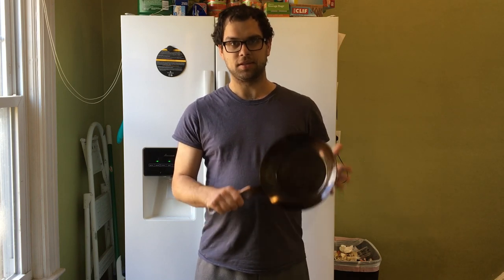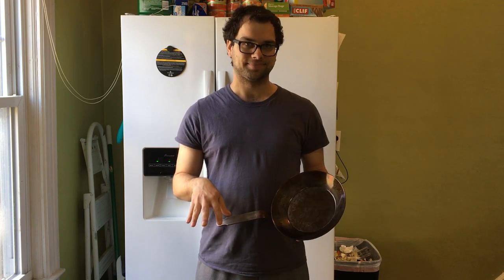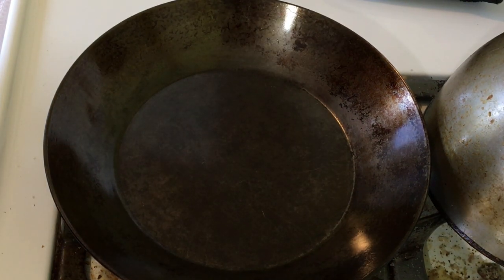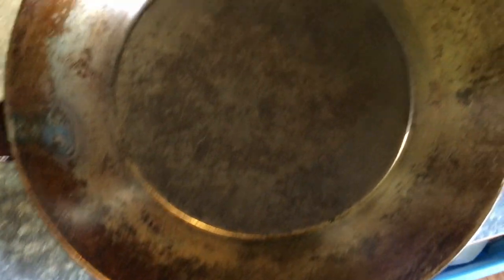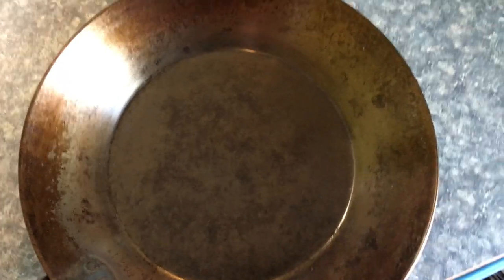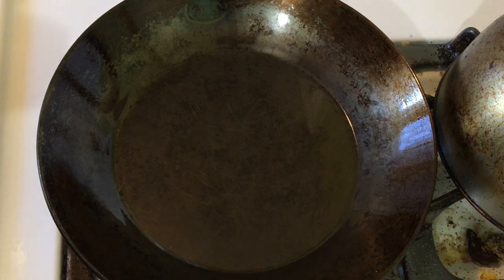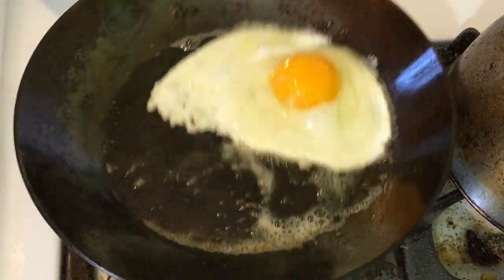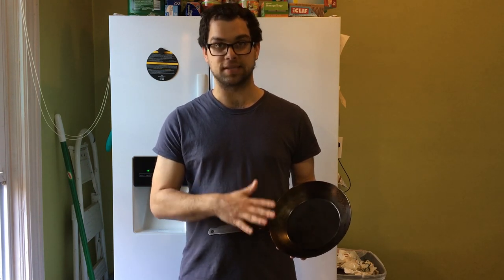Matfer Bourgeat Carbon Steel Pan Seasoning | Tool Tips | Kitchen Alchemy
How to clean and season the Matfer Bourgeat carbon steel pan THE CORRECT WAY!